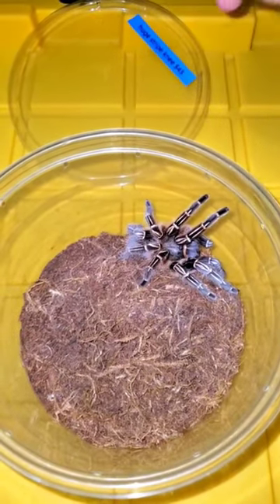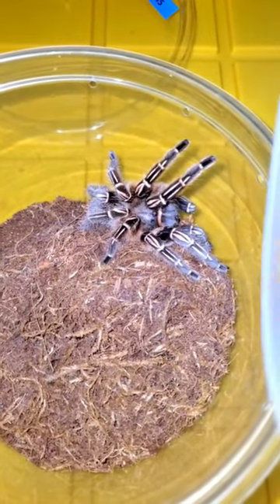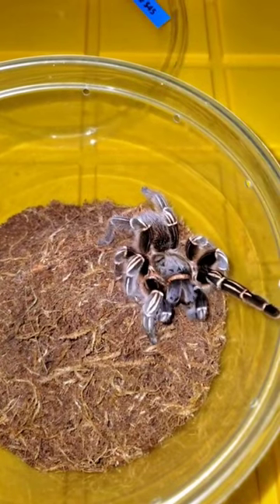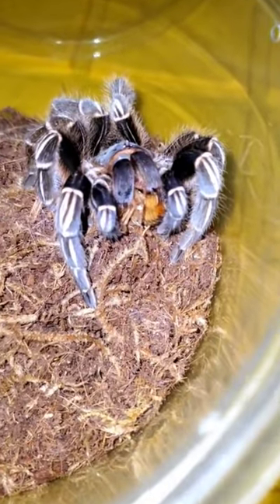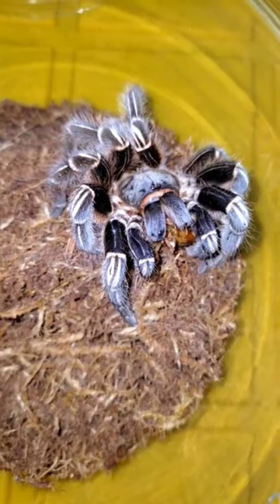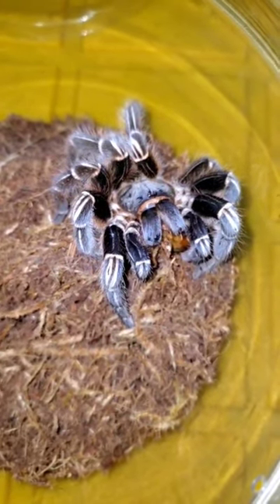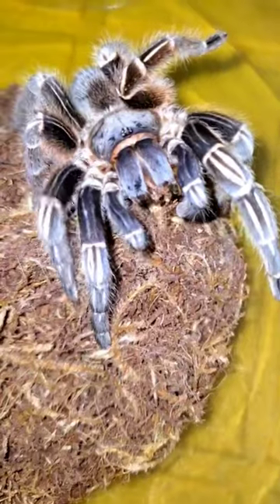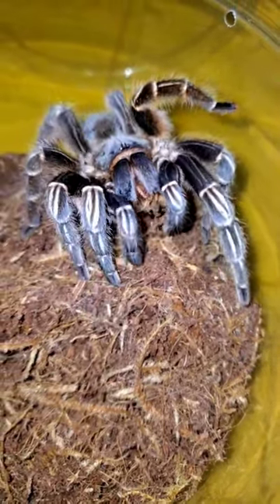Feeding my large stripe knee tarantula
In this video we will be feeding my adult stripe knee tarantula. She is very quick when it comes to eating her favorite food bugs.